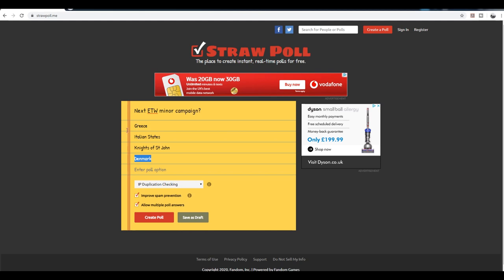ETW: DM Minor Faction Vote! CLOSED (Greece!)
Hey guys, this vote is for the next Empire minor faction to play! The choices are Greece, Italian States, KOSJ and Denmark.

Hoppy voting! Polls close 8PM GMT January 5th!